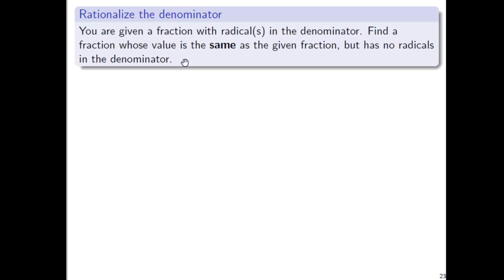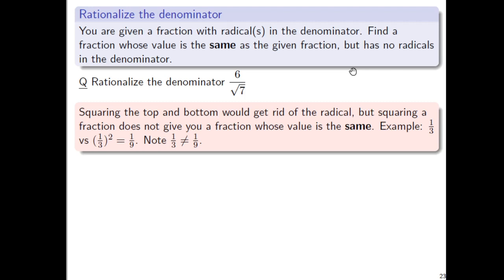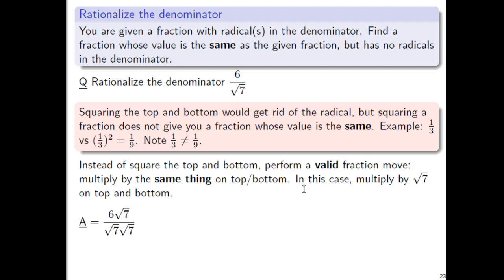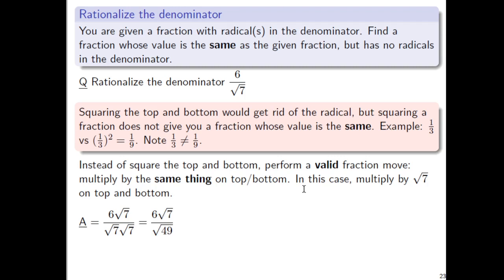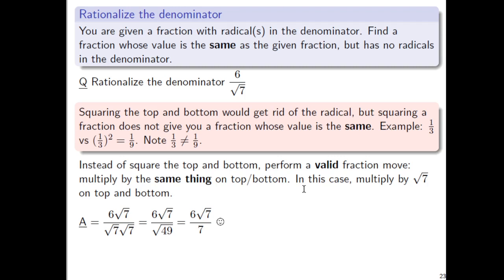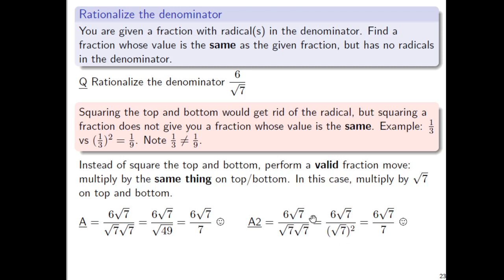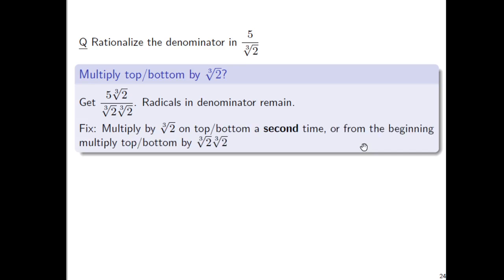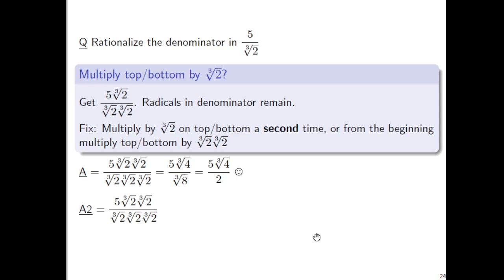150 Day 09 Part 5